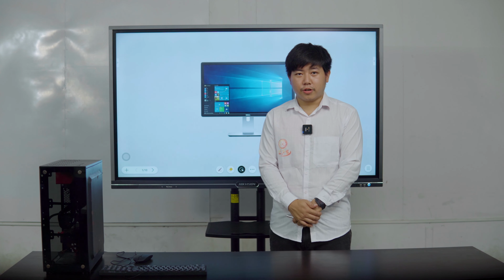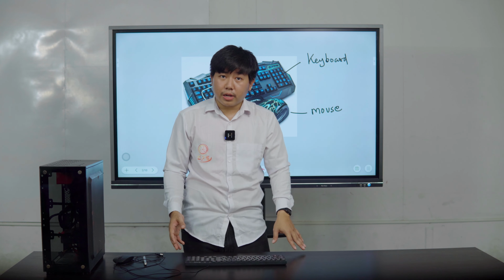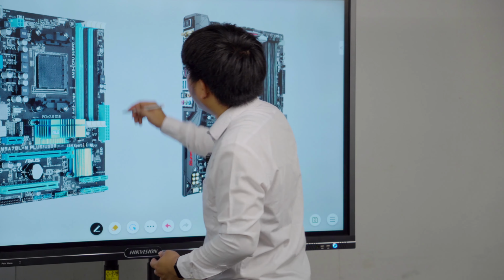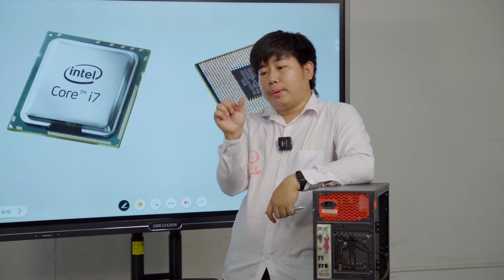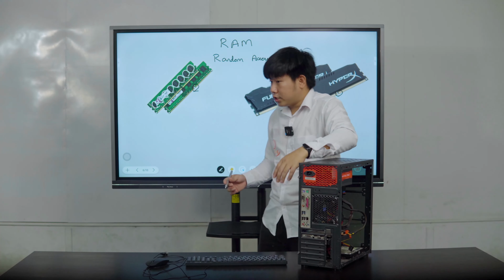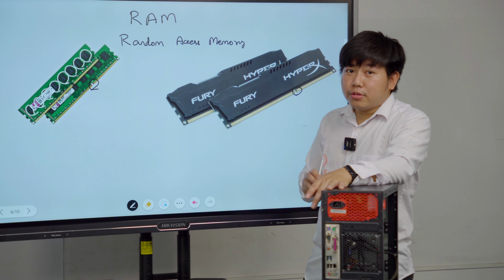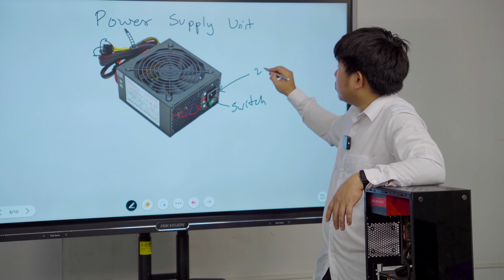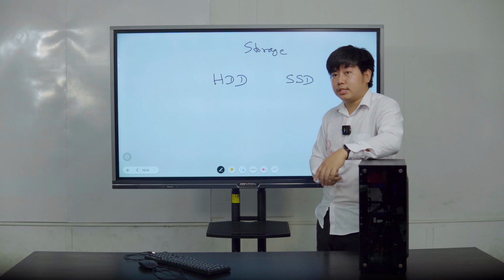Saya David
⚛️အိုင်းစတိုင်းကိုယ်ပိုင်ကျောင်း ဆိုသည်မှာ -
📌ကလေးမြို့ရဲ့ သင်ကြားမှုအကောင်းဆုံးသော ဆရာ/မများ
📌နိုင်ငံတကာ အဆင့်မီ သင်ရိုးစနစ်များ
📌အင်္ဂလိပ်ဘာသာစကားနှင့် ကွန်ပျူတာပညာရပ်များကို ပိုမိုဦးစားပေးသင်ကြားခြင်းများ
📌သန့်ရှင်းသပ်ရပ်သော စာသင်ဆောင်များ
📌 ကျောင်သား/သူ များအတွက် လိုအပ်သော စည်းမျဥ်း စည်းကမ်းများ
📌အဆင့်မြင့် စီမံခန့်ခွဲမှုများ
📌 ကျောင်းသား/သူ များ၏ ပိုမိုတောက်ပသော အနာဂတ်ကို ဖော်ဆောင်နိုင်မည့် အစီအစဥ်ကောင်းများနှင့် ဖွဲ့စည်းထားသော  ကျောင်းတော်ကြီးဖြစ်ပါတယ်
ဖေဖေမေမေတို့ရဲ့ရင်သွေးငယ်လေးများအတွက် တောက်ပတဲ့အနာဂတ်တွေဖြစ်ဖို့ ပညာရေးစိတ်ချမှုကို EPS မှာ ရယူလိုက်ပါ။